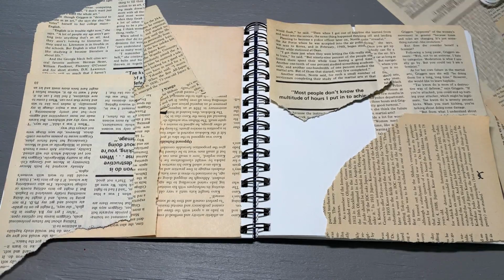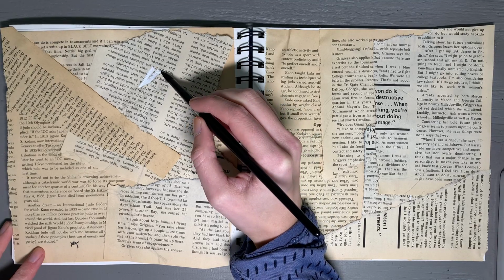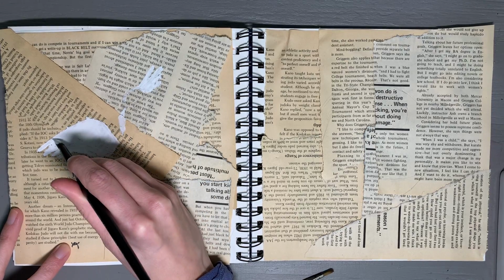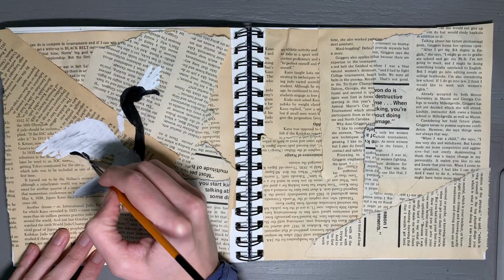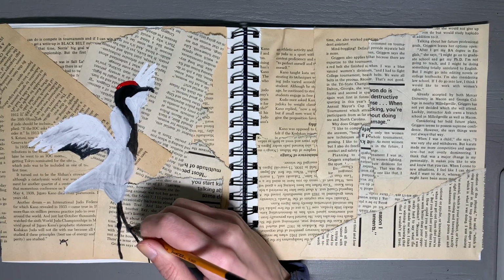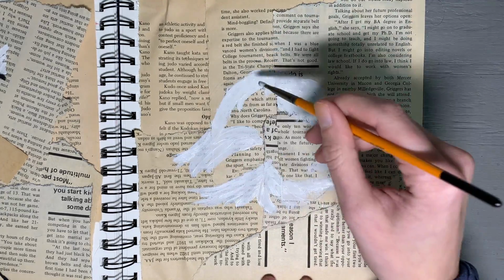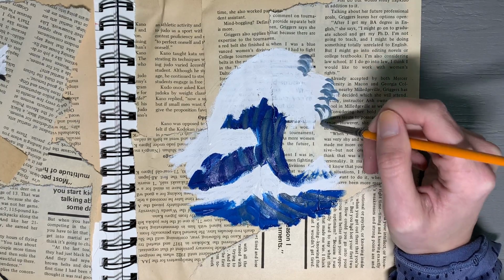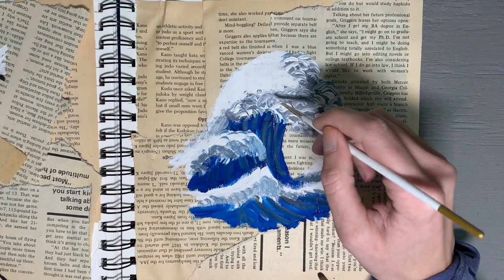Destroying Art Block: My Tips | Getting Creative // Paint With Me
My tips for getting rid of art block explained in a video where I jump into a creative, no pressure project in my sketchbook. Paint with me in real time for the first part of the video, and listen as I ramble through my tips and realizations as I came out of a recent art block.

Get creative and try something new and out of your comfort zone. Try a new supply, surface, etc. Use your sketchbook to get loose and stop caring about making the perfect piece. Explore an idea you've had wriggling around your brain for a while in the comfort of your sketchbook instead of saving it to be perfect at some probably-nonexistant time.

Supplies used:
Handbook Co Square Watercolor Sketchbook (with Fluid watercolor paper) 8x8 size
Silver Black Velvet Brush (Round size 4)
Master's Touch Brush (Filbert size 2)
Royal Gold Brush (Round size 0)

My Filming Equipment:
Microphone | Razer Seiren X Mic
Accessories | Ubeesize Ring Tripod and Ring Light